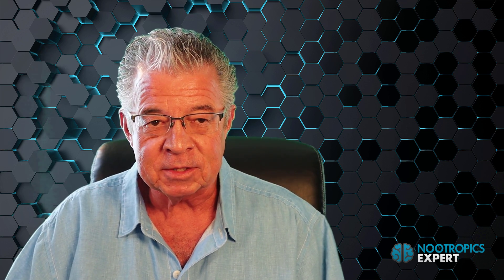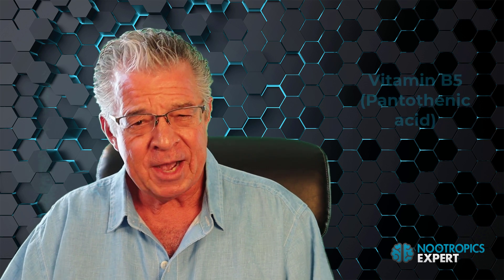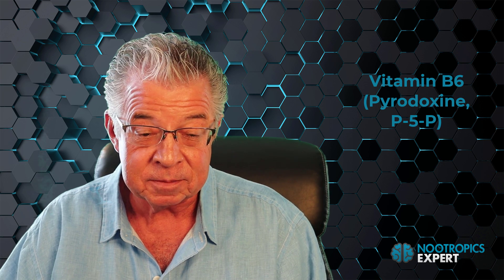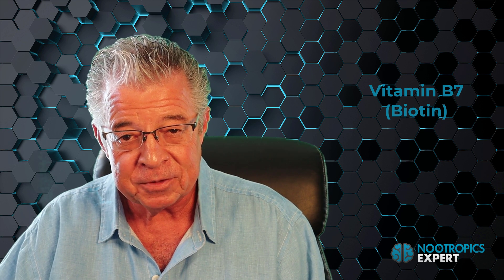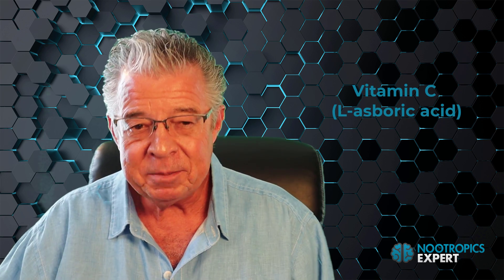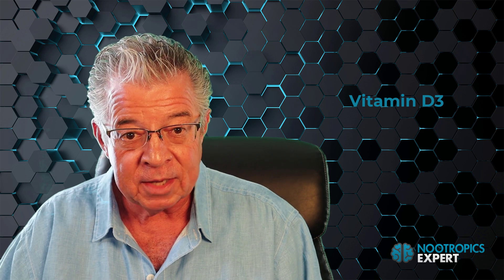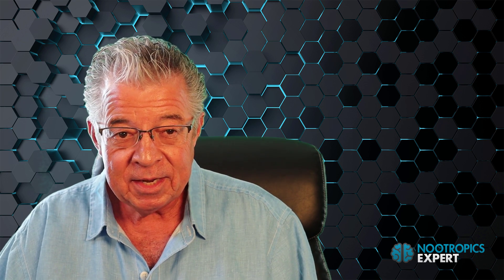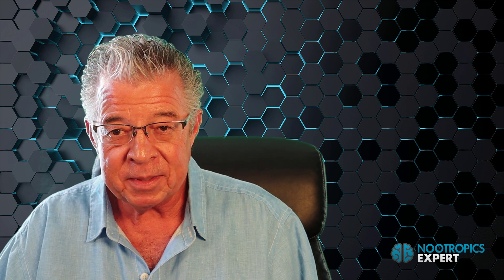What is the best vitamin for memory and focus?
In this video you'll discover the best vitamin for memory and focus.

Have you ever tried a nootropic supplement and it didn't work? You may have thought it was all hype. And it was a bad product after all.

What you may not realize is many nootropics will only work when supported by specific vitamins.

These nutrients that your body and brain need every day act as cofactors in neurotransmitter synthesis, myelin creation, and long-term potentiation for long-term memory,

They are involved in ATP synthesis for cellular energy, hormone secretion, and more.

If you are deficient in even one of these vitamins something will break down. Learning and memory will suffer. You'll not be able to focus or concentrate,

You may experience chronic fatigue, increased pain, depression or a bad mood, and I could go on.

That's what this video is all about. What each vitamin is and what it does in your brain and body.

That new nootropic you hoped would solve a problem may not work because you are deficient in one or more vitamins.

Click on the time stamp in the Table of Contents below if you want to jump through to a specific vitamin.

This in-depth video covers:

00:00​ intro
00:19 What is the best vitamin for memory and focus?
01:21​ Best vitamins for memory and focus
01:48 Vitamin A
02:36 Vitamin B1 (thiamine)
03:38 Vitamin B2 (riboflavin)
05:07 Vitamin B3 (niacin)
06:22 Vitamin B5 (pantothenic acid)
06:56 Vitamin B6 (pyridoxine, P-5-P)
07:40 Vitamin B7 (biotin)
08:44 Vitamin B9 (folate)
09:59 Vitamin B12 (cobalamin)
11:19 Vitamin C (L-ascorbic acid)
11:59 Vitamin D3
12:54 Vitamin E
14:10 Vitamin K
15:05 Choosing the best vitamin for memory and focus

You can get a full transcript of this video which includes links to the full review of each supplement I talk about and links to peer-reviewed clinical studies,

My article for "How to Select the Best Multivitamin for Brain Function" is

My book "Head First - The Complete Guide to Healing & Optimizing Your Brain with Nootropic Supplements" is is only $37 and nearly 600-pages. And it's the best guide for fixing and optimizing your brain on the planet.